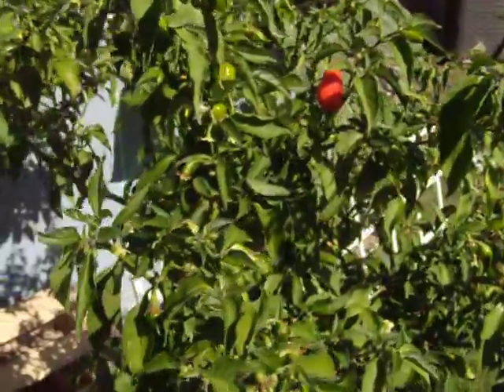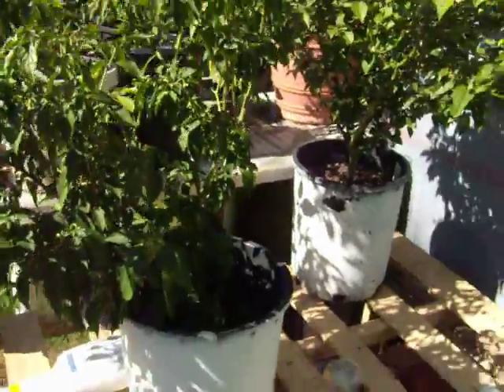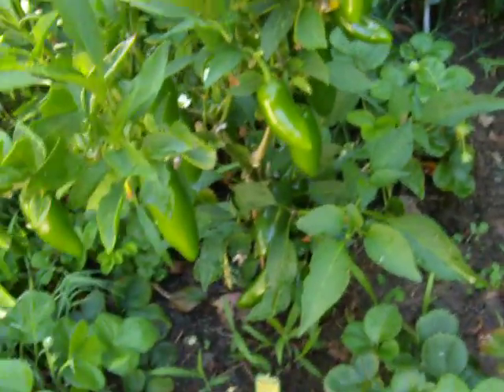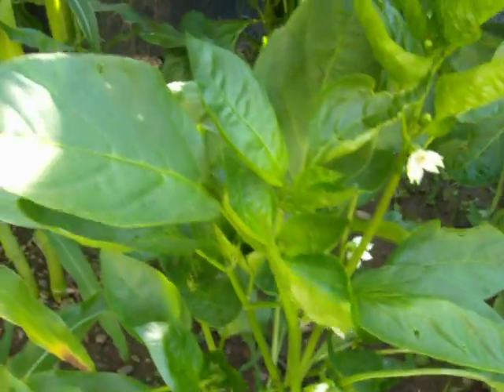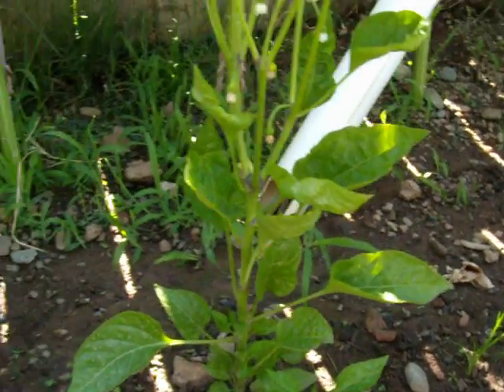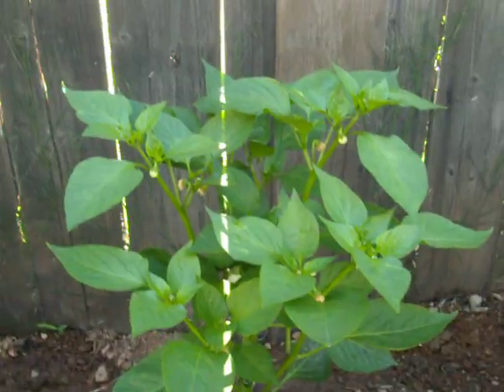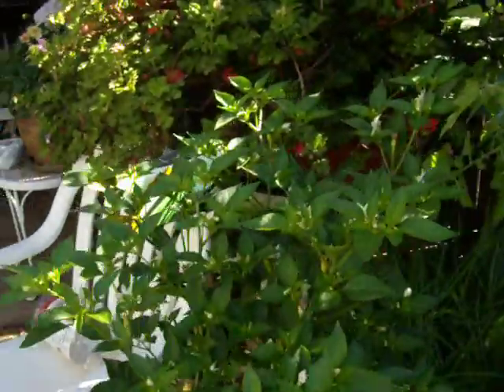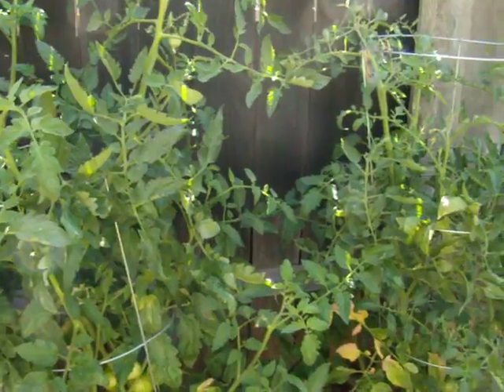Hot Pepper and Garden Video #3 June 12, 2013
Thanks SAK59 My peppers and garden are a lot hotter and tastier, Thanks for the seeds!